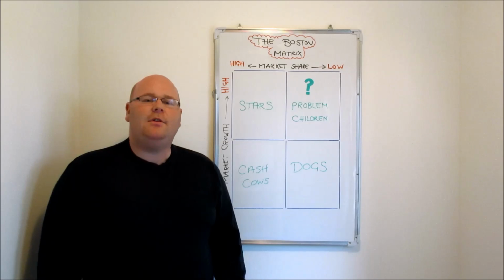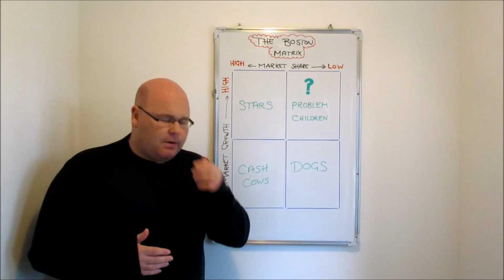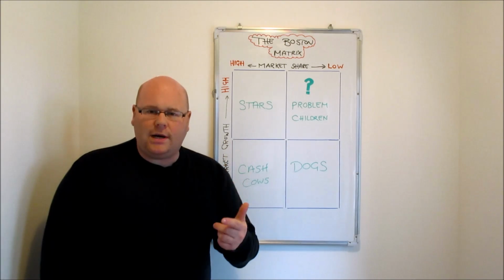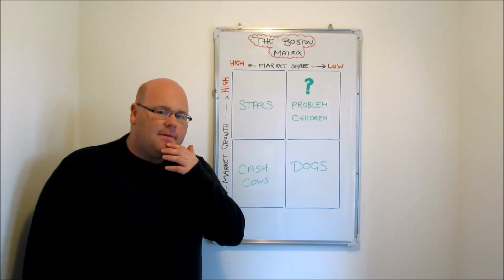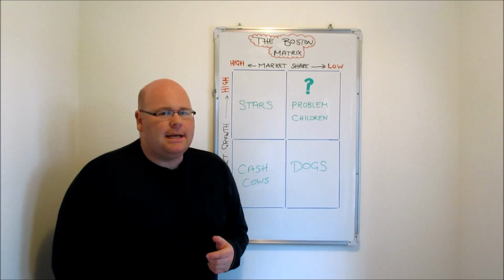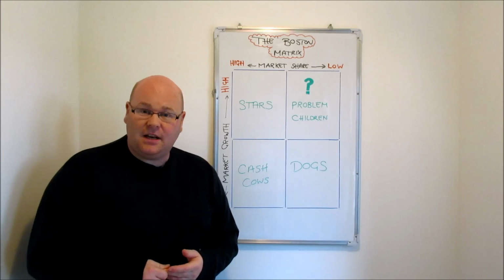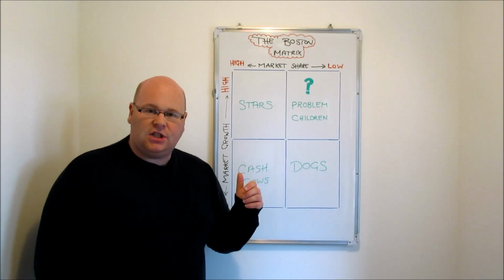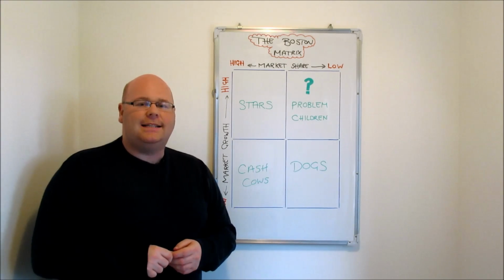A level Business Revision - Boston Matrix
A level Business Studies Revision - Boston Matrix.

In this video, we examine how marketing managers use the Boston Matrix to manage an organisation's product portfolio, trying to achieve a balance of question marks, stars, cash cows and dogs.

A level Business Studies Revision from TakingTheBiz.